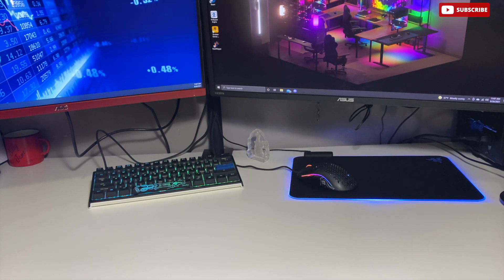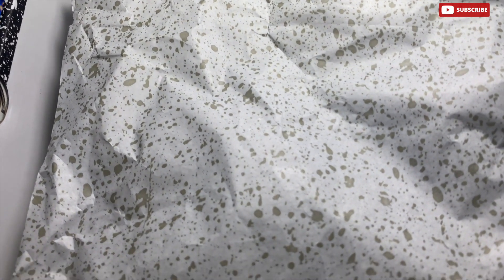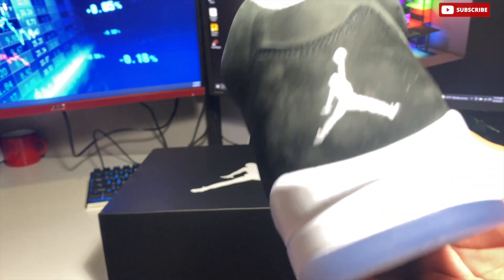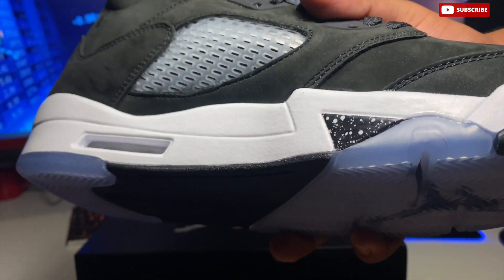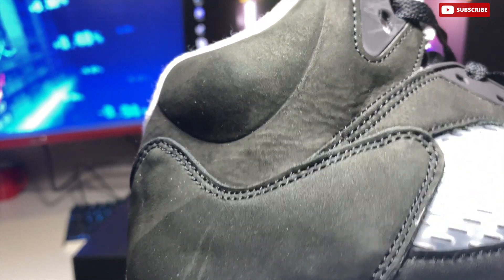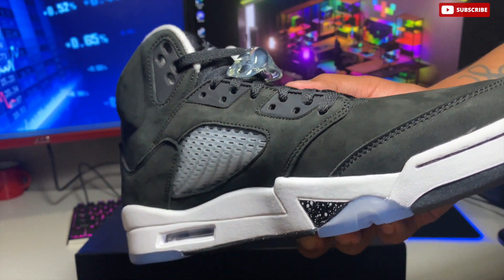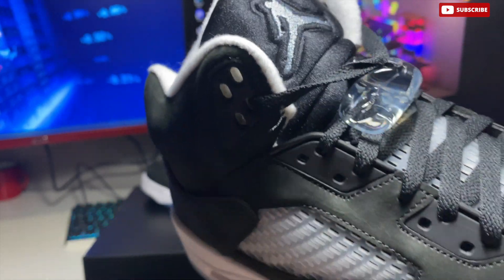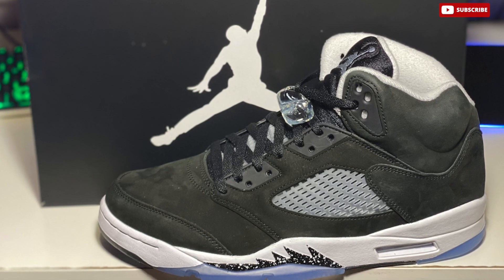Jordan 5 "Moonlight/Oreo" Unboxing and Review